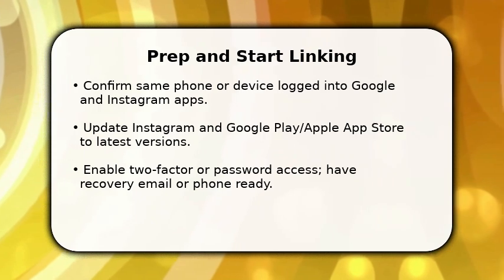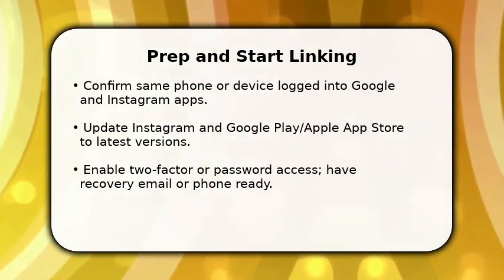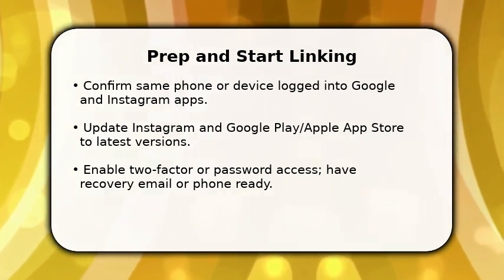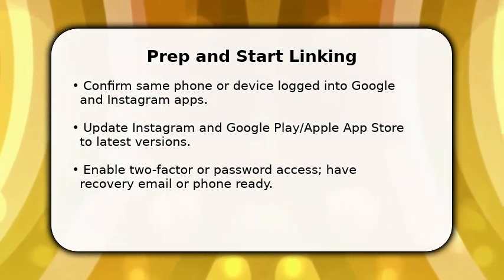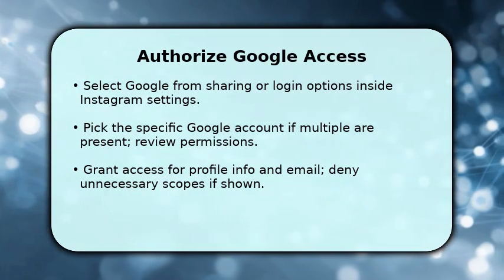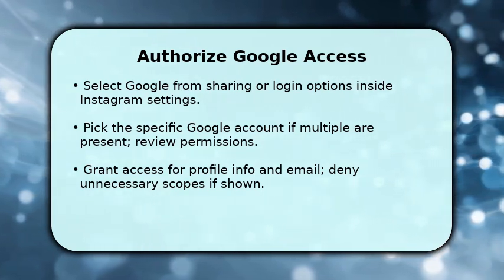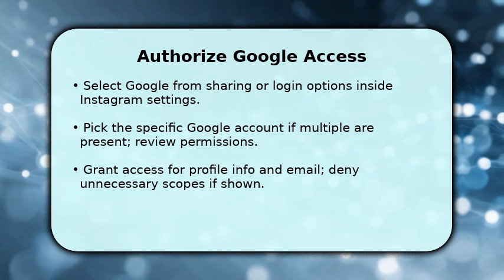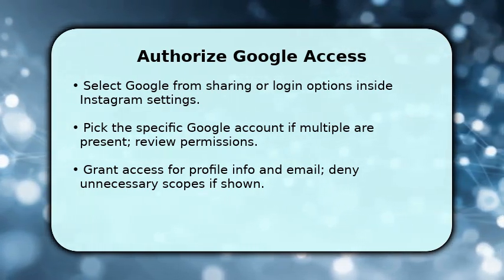How to Link Google Account to Instagram - Full Guide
How to Link Google Account to Instagram - Full Guide | 🔒 Surfshark VPN Deal — Stay private and secure. $1.99/mo + 3 Months Free ▸

Discover the step-by-step process of linking your Google account to Instagram for enhanced social media experience. This comprehensive guide covers all necessary actions, from accessing settings on both platforms to confirming successful linkage.

link Google account,